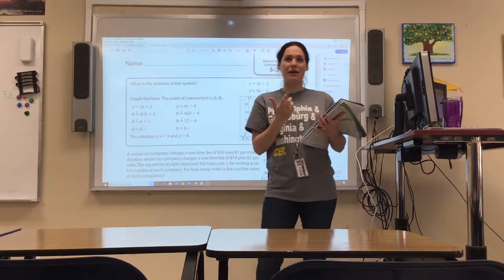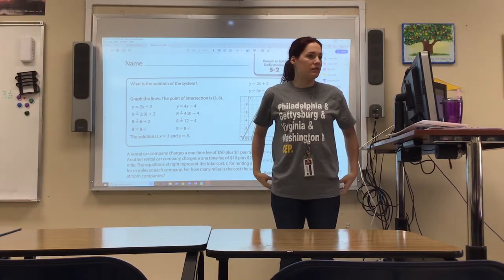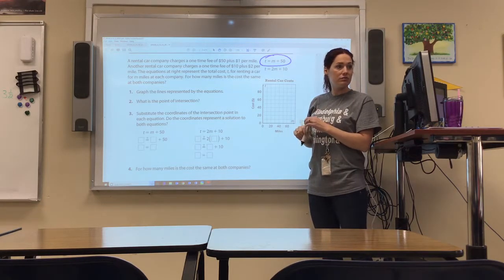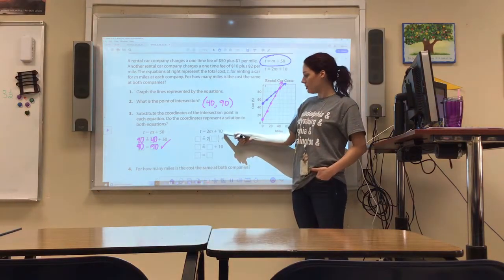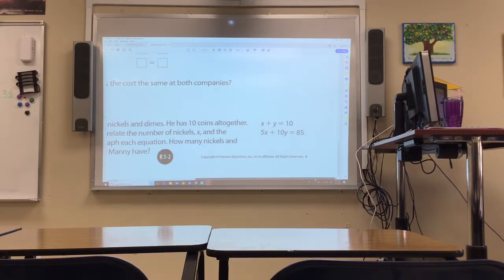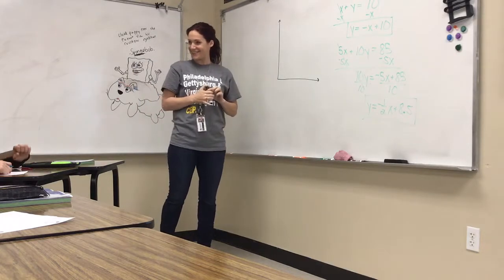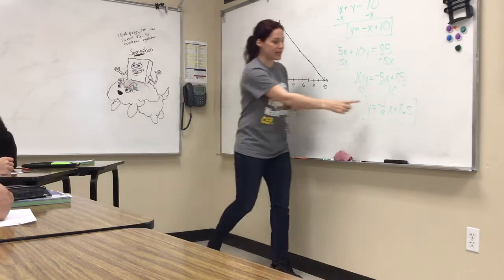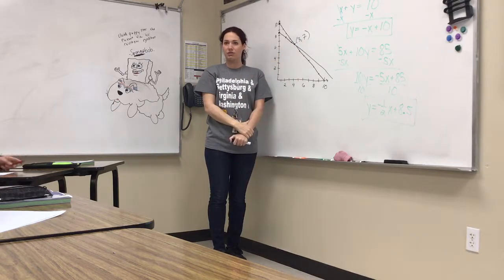Lesson 5.2b, Solving Systems by Graphing